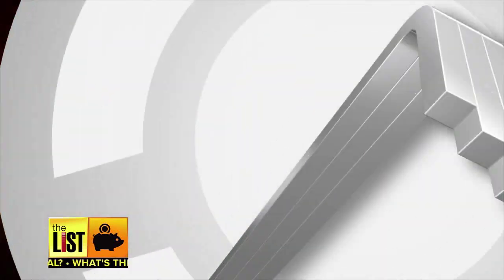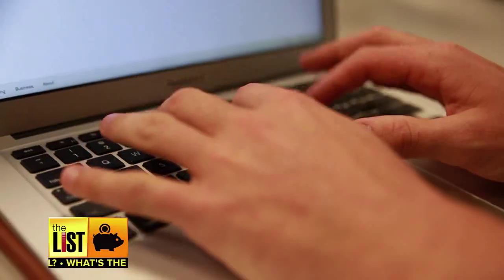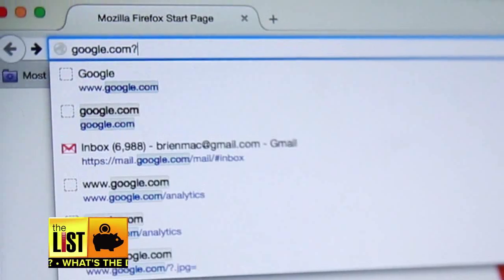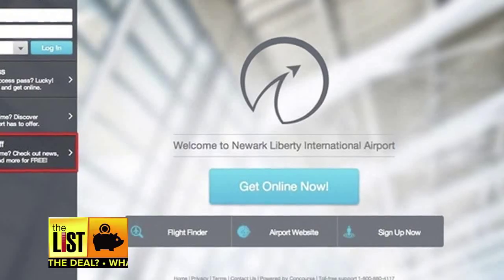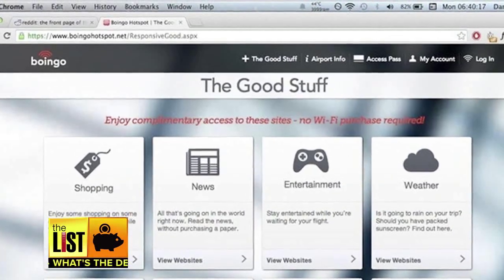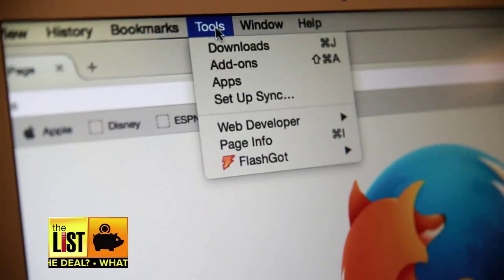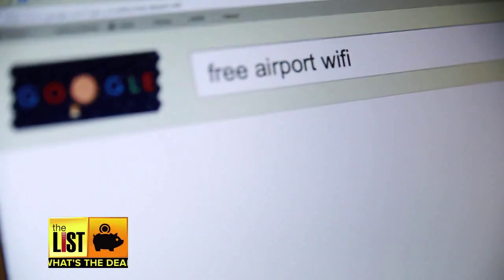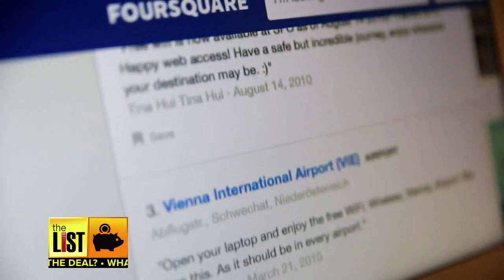Score Free Wi-fi At The Airport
Nothing is worse than a long layover and no internet access.  The List’s Brien Mcelhatten consulted a travel journalist to get the dirt on how to sneak through internet paywalls into the land of free airport Wi-fi in What’s The Deal.